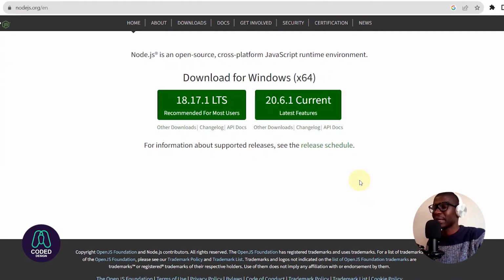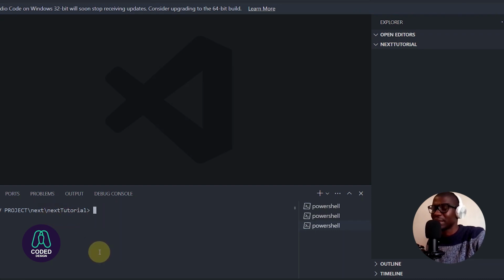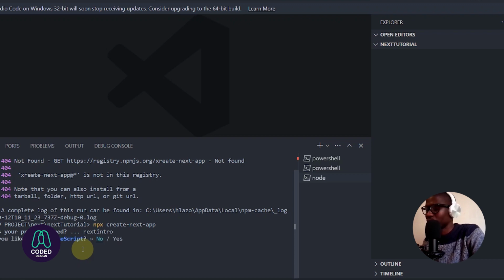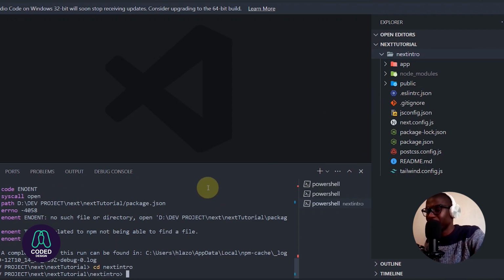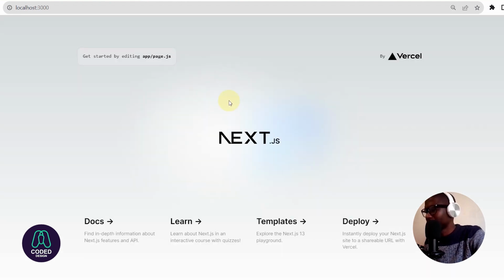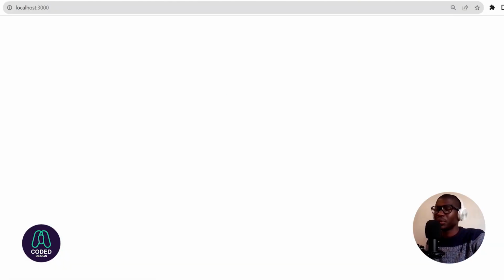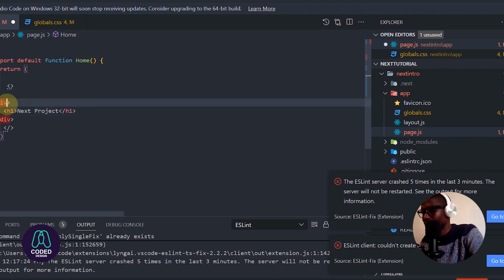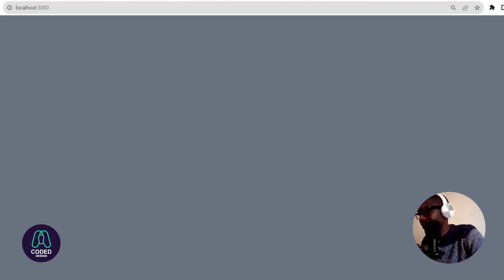How to Setup a Next JS Project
Simple and easy steps to setup a next JS project